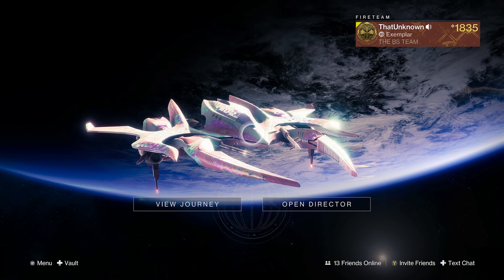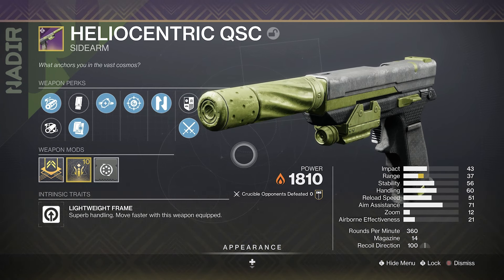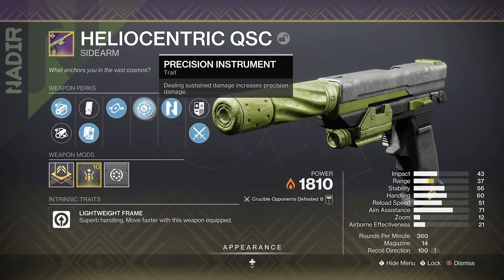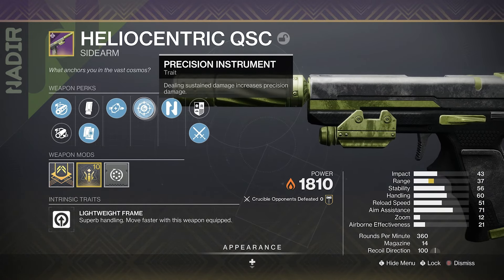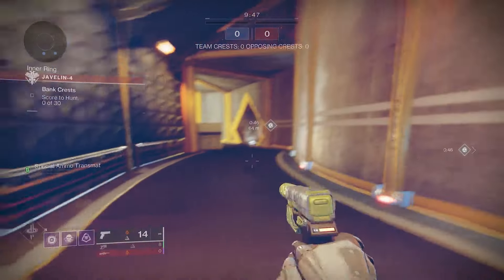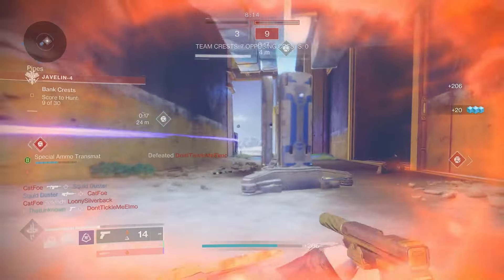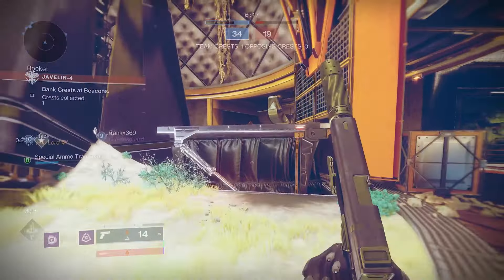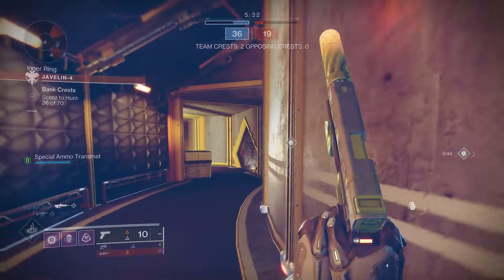Best Heliocentric Roll in Destiny 2 - Is It Worth It?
Today we are using the heliocentric sidearm with an amazing roll and tell you why I think this is the best sidearm right now in Destiny 2.